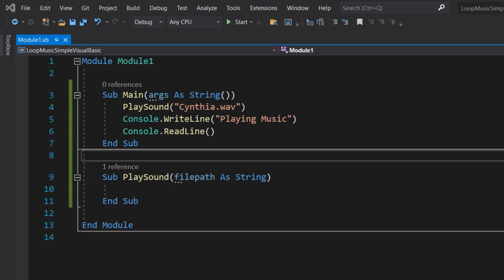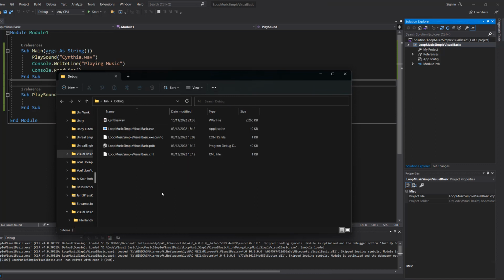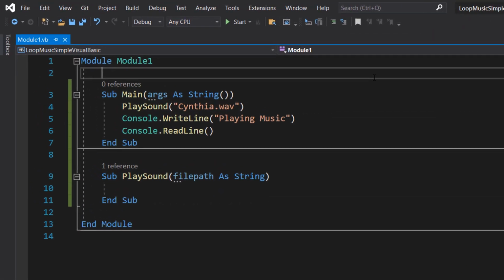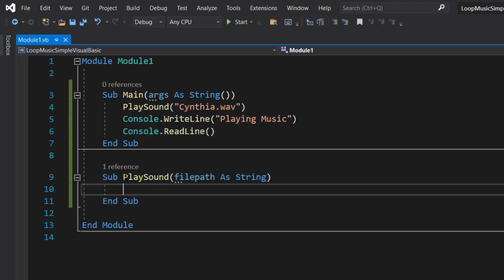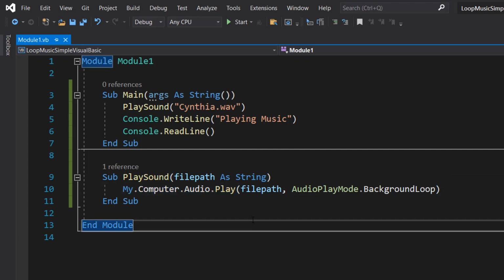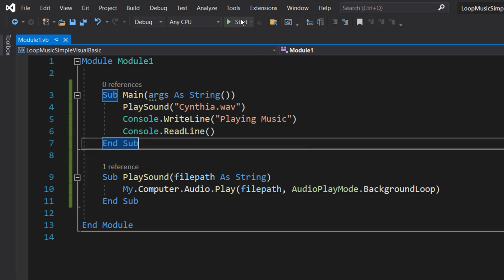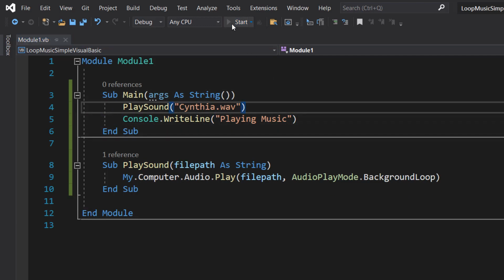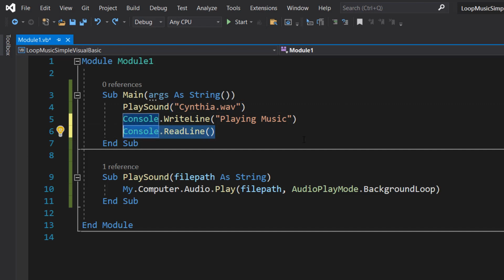How to Loop Music In Visual Basic (Simple)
Greetings, today we shall be looking at how to loop music using Visual Basic. This Visual Basic tutorial will teach you how to loop/repeat musicusing the My.Computer object. This will only work with .wav files and can only be used on a Windows OS.

The My.Computer object is included with Visual Basic so no new libraries need to be installed. Looping music in Visual Basic can be done with one line of code. It's super simple. Almost identical to playing audio using Visual Basic.

However, we also need to make sure our Visual Basic program doesn't close, so we need to give it something to do. A simple way could be asking for user input.